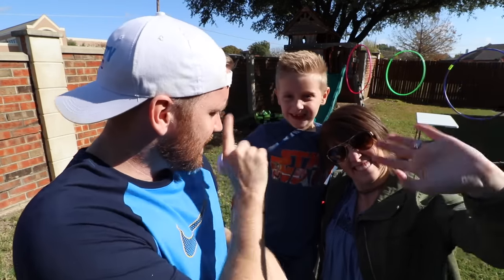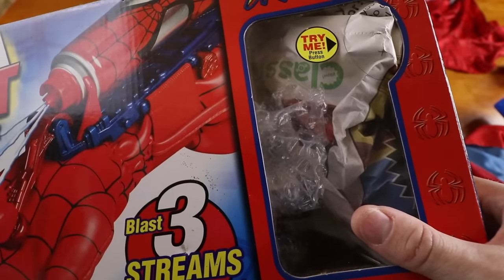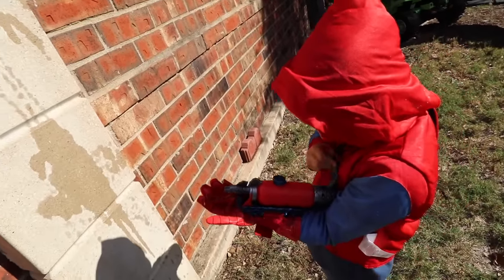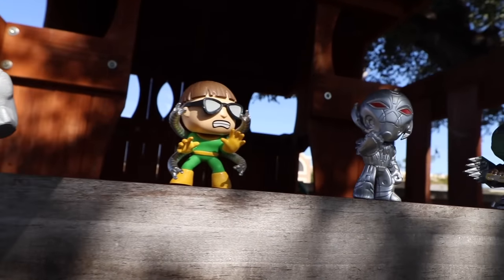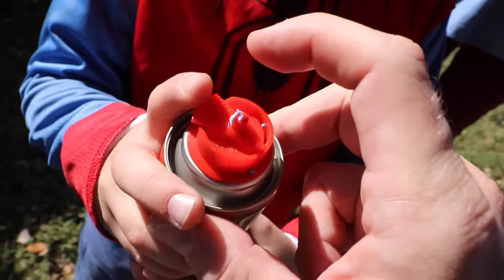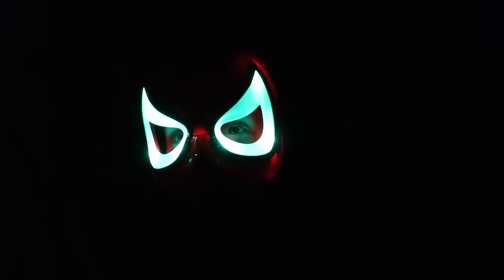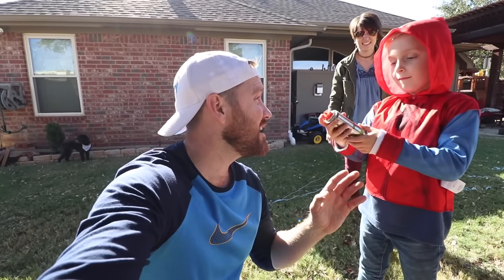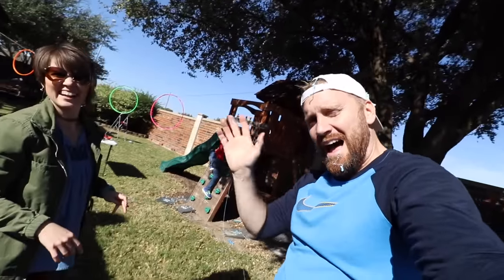KidCity Tests Spider-Man Web Shooters!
Hiya Kids! Today we're testing Official Spider-Man Homecoming Movie Gear including Real Web Shooters #2, a Reversible Spider-Man IRL Costume including the homemade Spiderman costume from the Homecoming Movie, and Spider-man Under-Arm Web Gliders in this Toys Review by K-City!